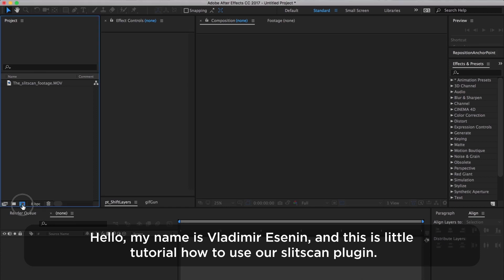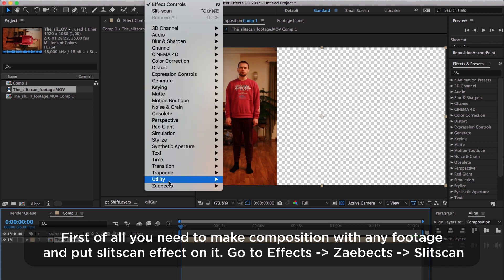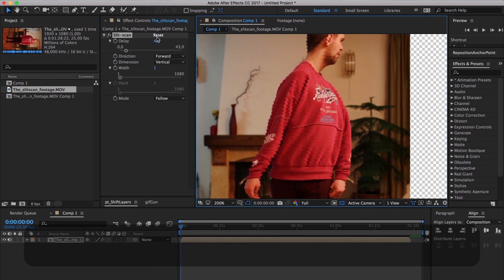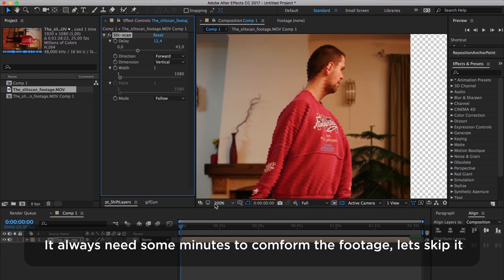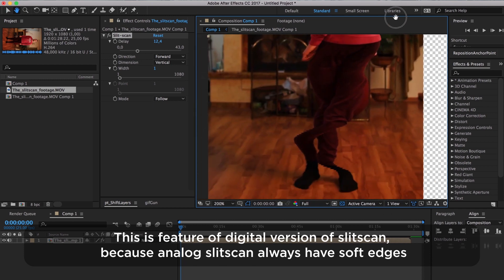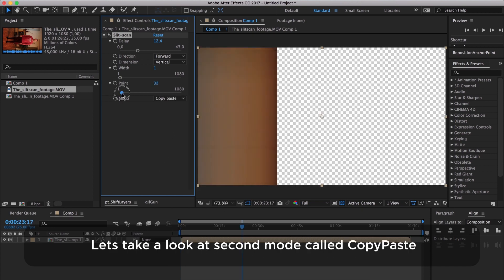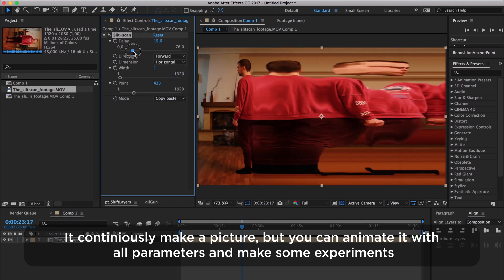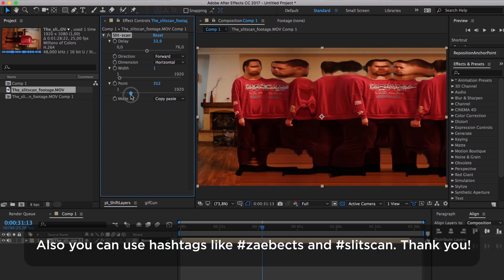Slitscan Plugin for After Effects Tutorial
Simple native plugin to create a slit-scan effect in After Effects.